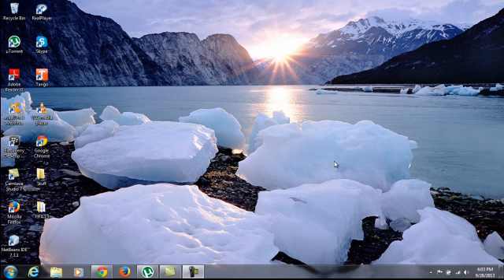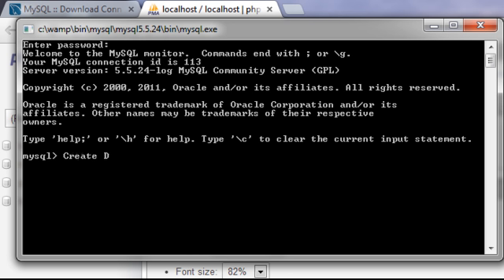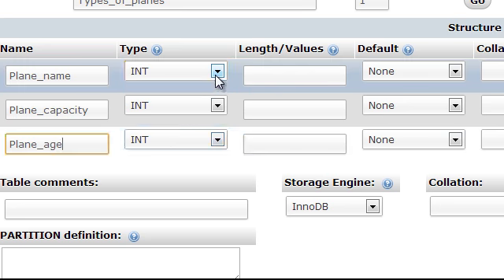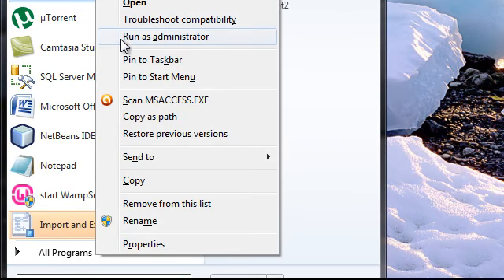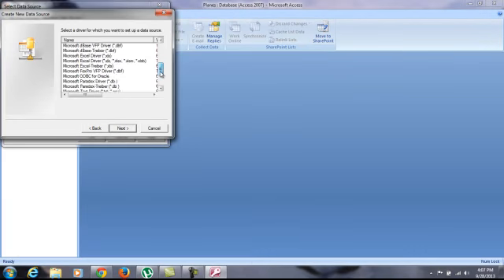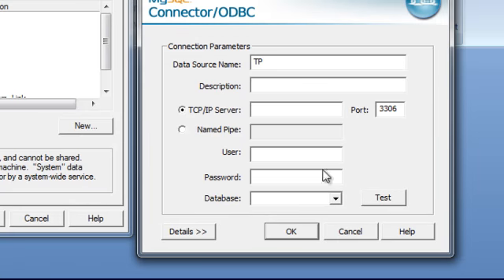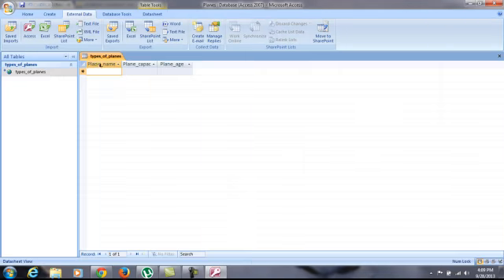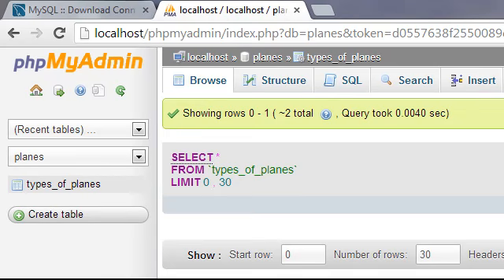Jabari Jones Linking Mysql to Microsoft Access )